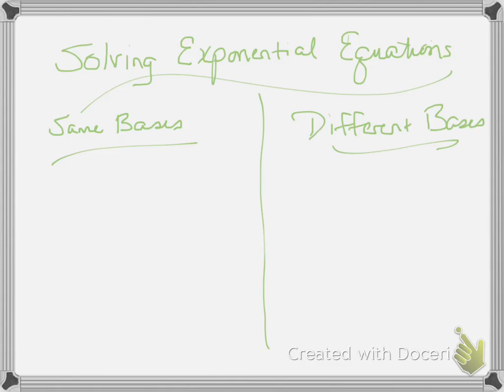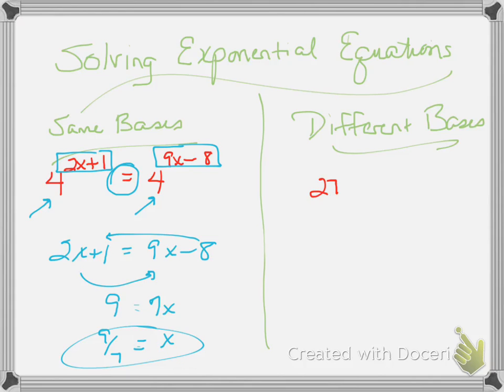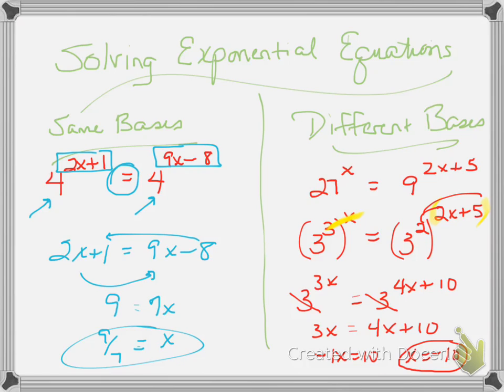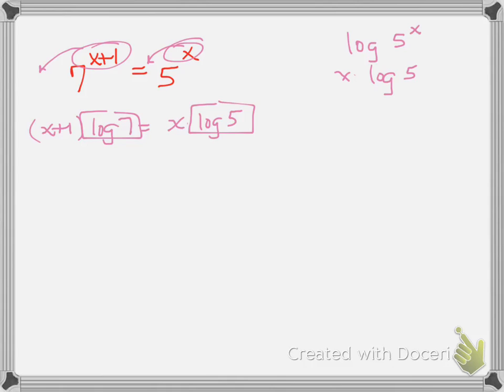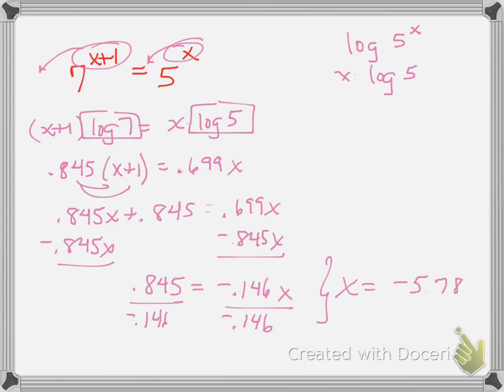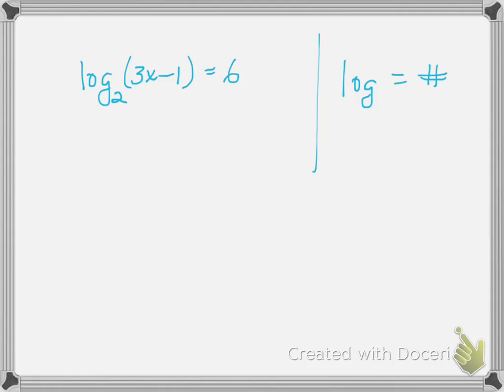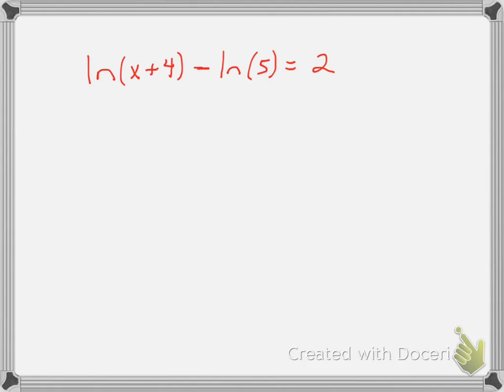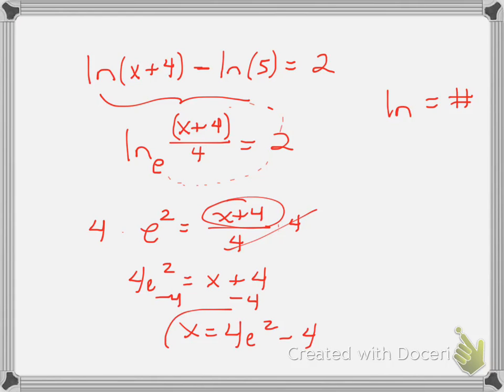Solving Log and Exp Eqns